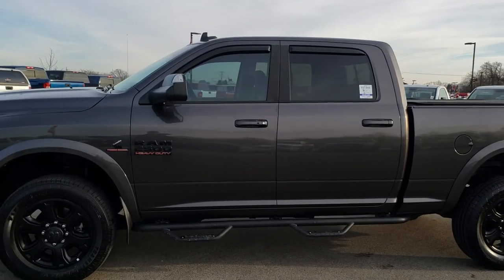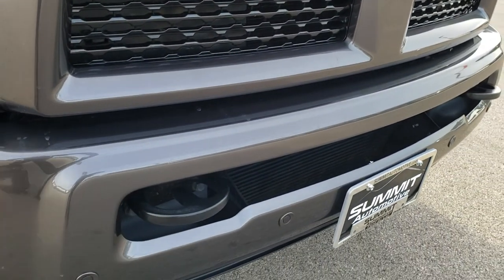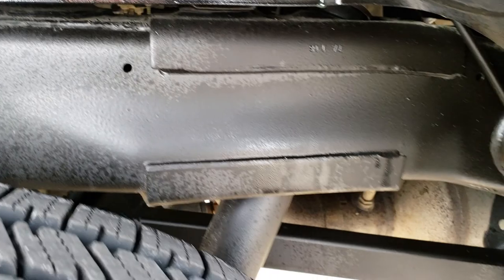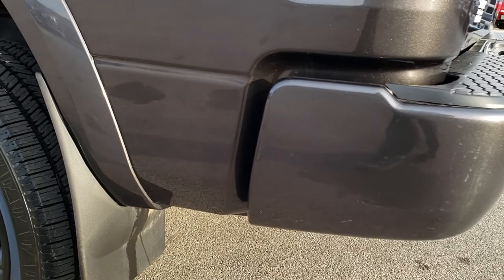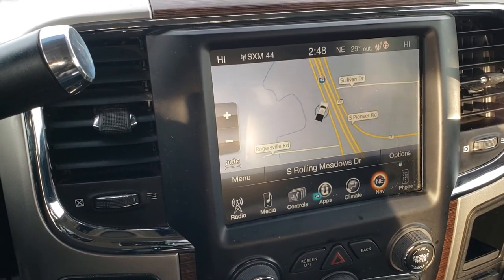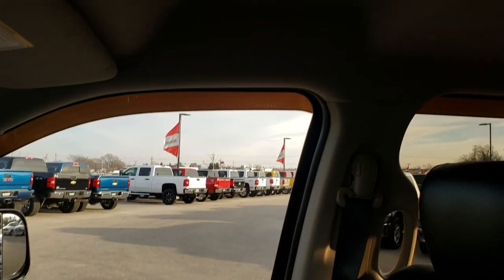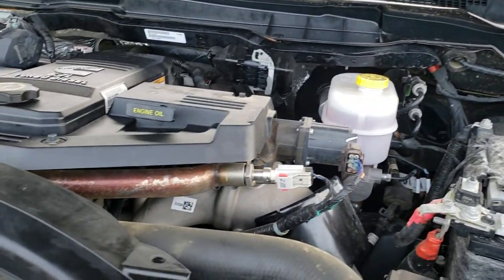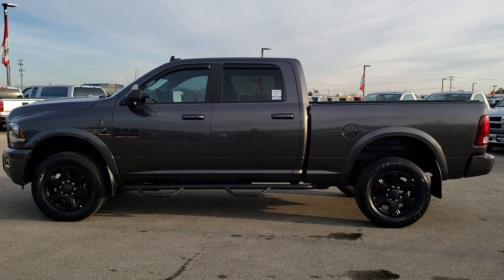2017 RAM 2500 CREW LARAMIE SPORT GRANITE CRYSTAL WALK AROUND REVIEW SOLD! 9807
This 2017 RAM 2500 CREW LARAMIE SPORT 6.7L CUMMINS DIESEL IN GRANITE CRYSTAL METALLIC is the vehicle we did walk around review of today.

Thank you for checking out this video of this 2017 RAM 2500 CREW LARAMIE SPORT 6.7L CUMMINS DIESEL IN GRANITE CRYSTAL METALLIC

STOCK: 9807
PRICE: $52,999
MILES: 15,479
MAKE: RAM
MODEL: 2500
VIN: 3C6UR5FL1HG716457
LOCATION: FOND DU LAC OSHKOSH WISCONSIN, 54937 TRUCKS ON 41

1 OWNER! CLEAN TITLE HISTORY! 6.7 Liter Cummins Diesel, Full Four Door Crew Cab, Short Box 6 1/2 Foot Shortbox, Laramie Package, Sport Package, 6 Speed Automatic Transmission with Optional Manual Tap Shift, Turn Dial 4x4 Four Wheel Drive 4WD, Factory GPS Navigation System, Reverse Backup Camera Rearview Camera, Cargo Camera Rear View Box Camera, Non Smoker, Dual Power Air Conditioned Ventilated and Heated Seats, Black Ebony Leather Seats, Bucket Seats, Memory Driver's Seat, 2nd Row Heated Seats, Truxedo Soft Rollup Tonneau Cover, Full Towing Package with Receiver Trailer Hitch, Wiring and Transmission Cooler Tow Package, 5th Wheel / Gooseneck Hitch Prep Package, Factory Brake Controller, Factory Exhaust Brake, Fold Out Tow Mirrors, Heat Power Mirrors, Power Fold in Power Mirrors with Built-in Directional Signals, Electronic Stability Control Traction Control ESC, Brand New Firestone Transforce HT LT285/60 R20 Tires, 20 Inch Rims Premium Wheels, Painted Alloy Rims Premium Wheels, Four Wheel Disc Brakes, Aftermarket Painted Stepbars, Spray-in Bedliner, Bed Rug, Bedrail Covers, Fog Lights, LED Bed Lighting, LED Running Lights, Projector Lamp Headlights, Sonar with Front and Rear Bumper Sensors, Vent Shades, Locking Tailgate, Fender Flares, AM / FM Radio Tuner, Sirius/XM Satellite Radio Capabilities Sirius / XM, Uconnect 8.4AN System 8.4 Inch Touchscreen with AM/FM/BT/ACCESS/NAV, 7-Inch Multi-View Display, Alpine Premium Audio Sound System, 911 Assist System, U Connect Hands Free Bluetooth Hands-Free Phone System Blue Tooth, Auxiliary MP3 Jack Portable Audio Connection, Factory Subwoofer, USB Jack Portable Audio Connection, Enter-N-Go System Keyless Entry System, Keyless Entry with Factory Remote Start, Push Button Start, Power Sliding Rear Window, Adjustable Height Seatbelts, Driver and Passenger Front Air Bags, L.A.T.C.H. Child Safety System, Side Curtain Air Bags SRS Safety Restraint System, Heated Steering Wheel Multi-Function Steering Wheel Controls, Homelink System with Three Programmable Buttons for Garage Doors, Lighting Systems & Security Systems, Compass, Outside Temperature Display and Mileage Display, Dual Multi-Zone Climate Control , Power Adjustable Pedals, Loadfloor Boot Tray, Storage Compartment Under Rear Seats, Woodgrain Dash And Door Trim, Air Conditioning AC, Cruise Control, Power Locks, Power Windows, Tilt Steering Wheel, Automatic Headlights Autolamp, 115V / 150W Auxiliary Power Outlet, 3 Year / 36,000 Mile Remaining Factory Bumper to Bumper Warranty, Whichever comes first, 5 Year / 100,000 Mile Remaining Powertrain Factory Warranty, Whichever Comes First, Granite Crystal Metallic Clearcoat, ONE OWNER! CLEAN AUTOCHECK! Very very clean inside and out! This is one of the sharpest 2017 Ram 2500 crewcab shortbox 3/4 ton diesel trucks on our lot! Make your move before this super clean 4wd is gone!

STOCK: 9807
PRICE: $52,999
MILES: 15,479
MAKE: RAM
MODEL: 2500
VIN: 3C6UR5FL1HG716457